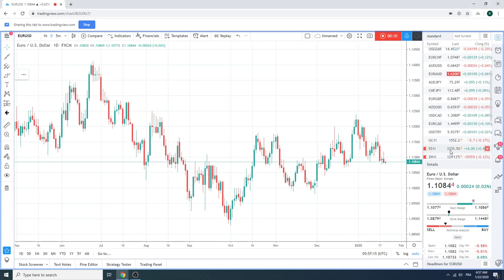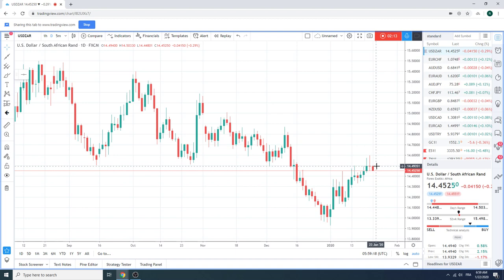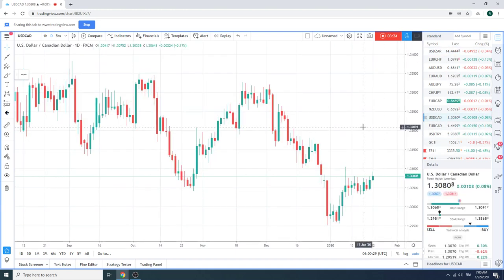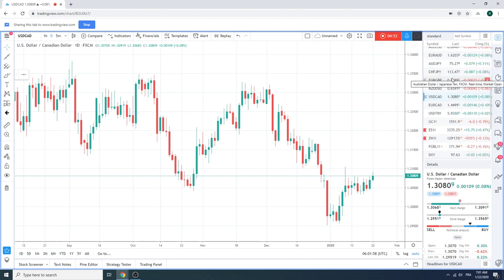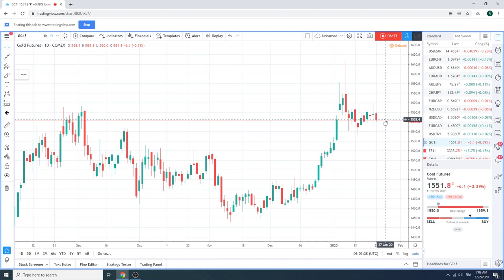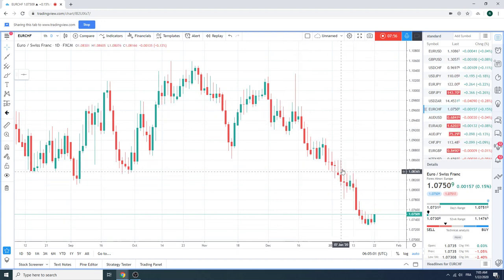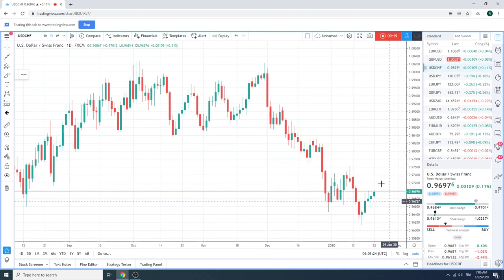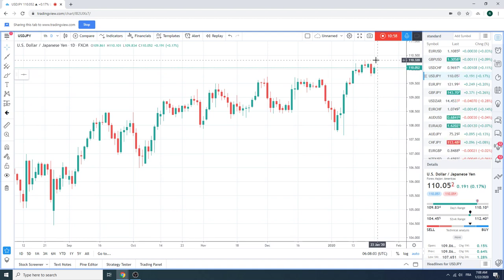Traders Morning Call 22Jan2020 - PrivateerFX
Web: PrivateerFX.com
Interview with ForexAnalytix: youtu.be/etLXSmZaNg8

Now, with daily Morning Calls & a weekly preview from PrivateerFX you can have the same advantage as those big banks and trading houses.  Our 2 traders have a combined 50 years plus of FX Markets and Hedge Fund experience and with this YouTube channel they share their opinions with you.  We reckon this is as good as any FX strategy perspective you’ll get anywhere.

PrivateerFX is a marketing endeavour where a marketing guy takes these calls and publicises them.  Daily Morning Calls are currently available on Twitter (@PrivateerFX) & YouTube (s